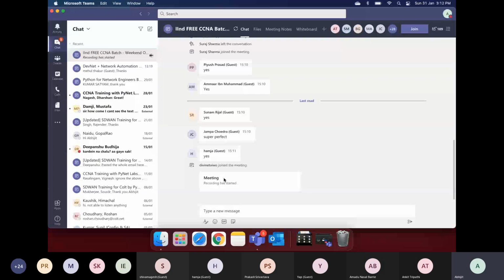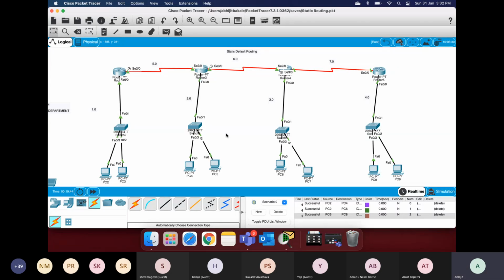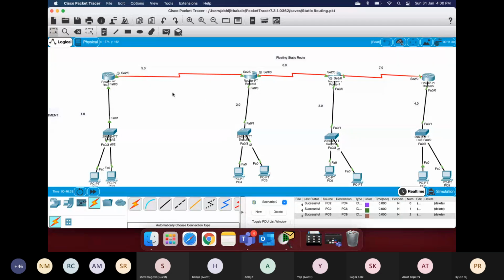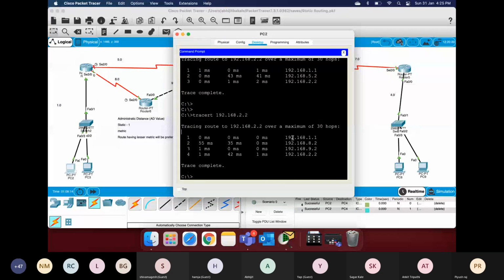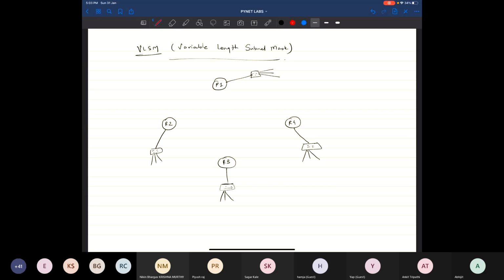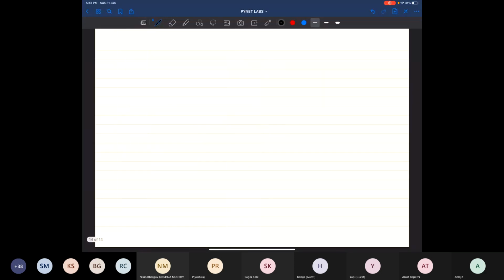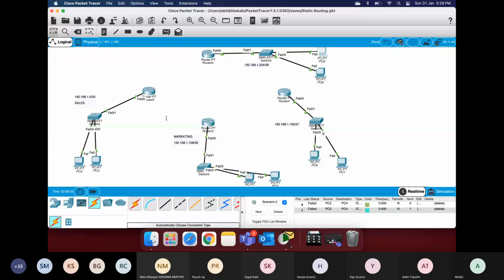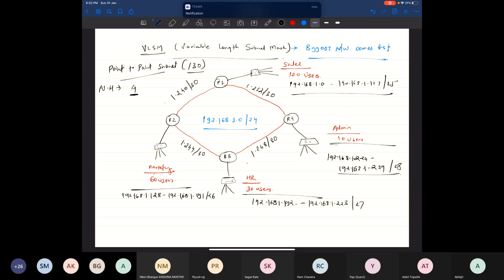Day 4 - FREE CCNA 200-301 Training by @PyNetLabs